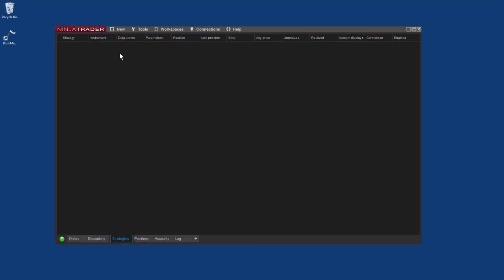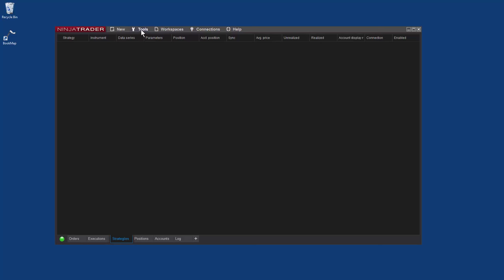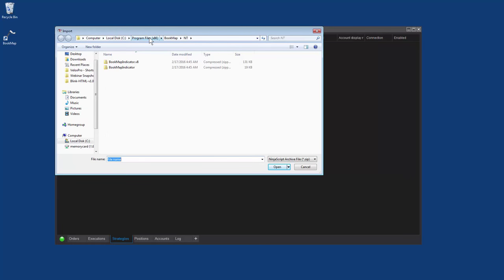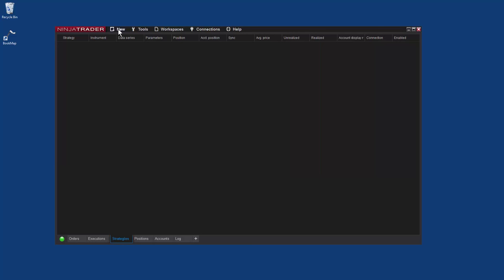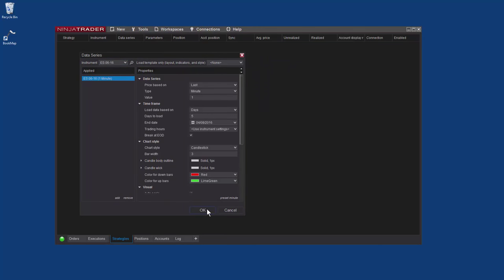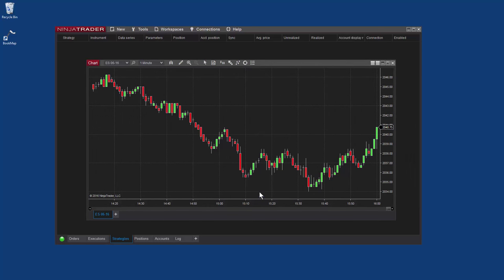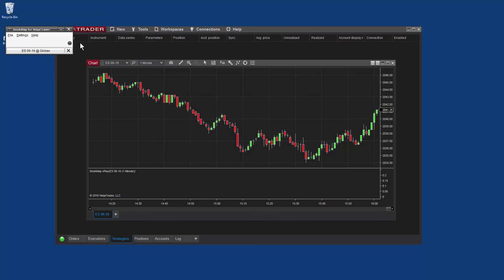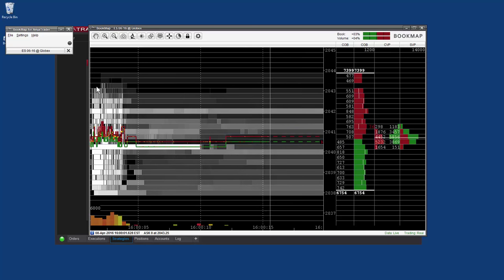Ninja 8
BookMap xRay delivers the only configurable heat map display that visualizes both real-time order flow and live trade analysis information combined with historical depth-of-market (DOM) data,  showing you exactly how the limit order book evolves over time. This unique perspective enables traders to get faster and deeper insight into live market dynamics and short-term price action.​